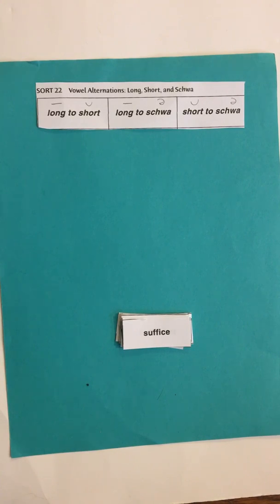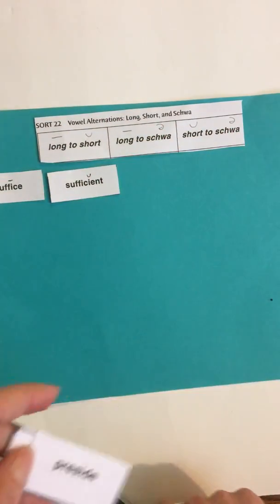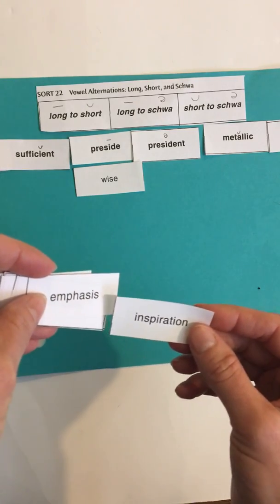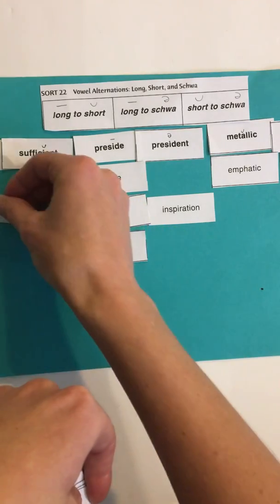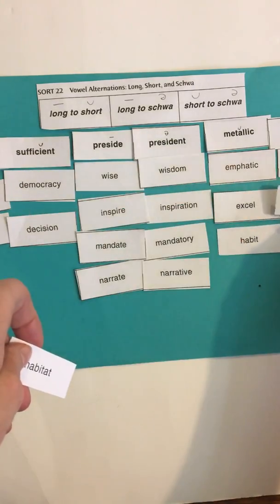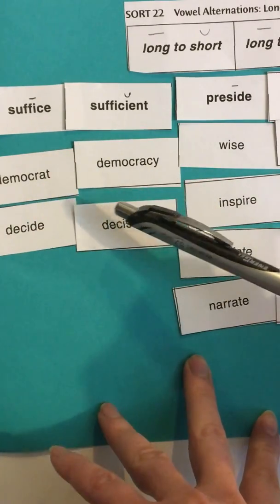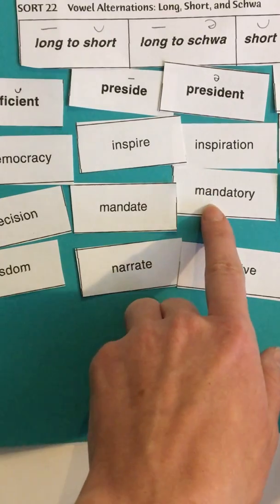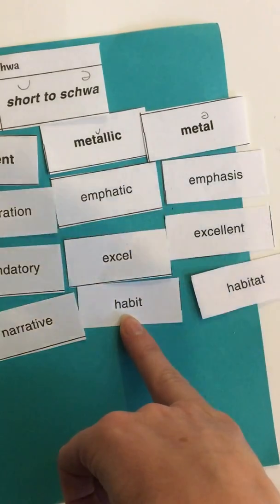DR sort 22 vowel alternations review